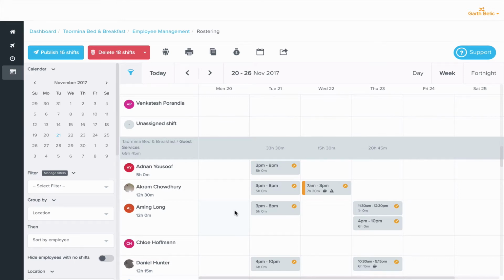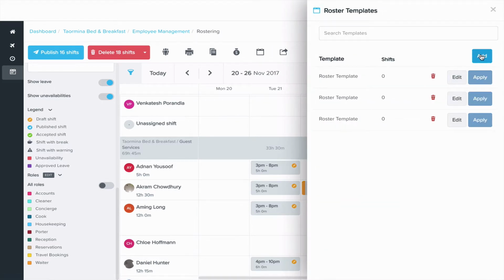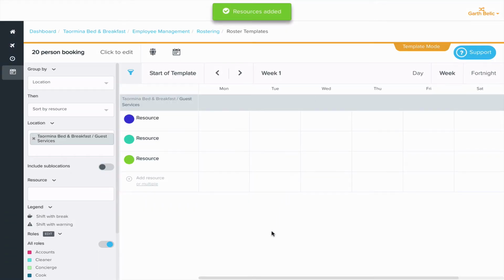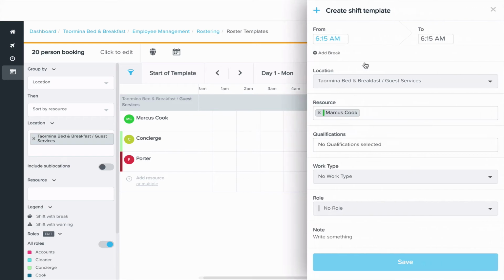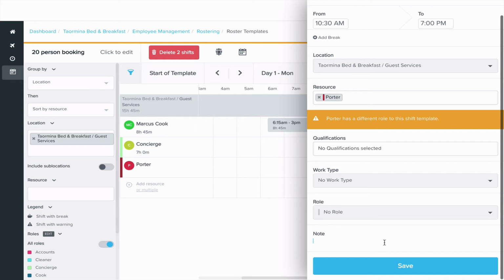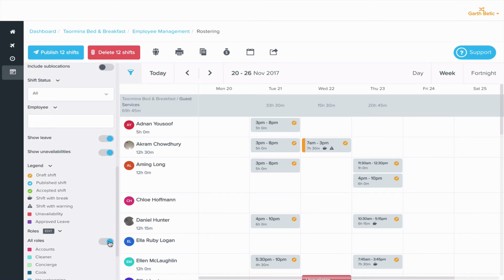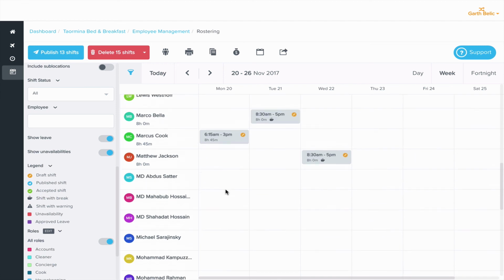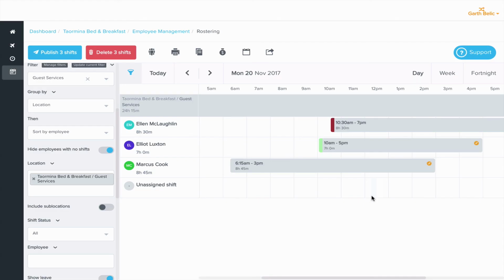Creating and applying a roster template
This video shows you how to create a roster template as a time saving trick for event based or seasonally based changes to the roster.